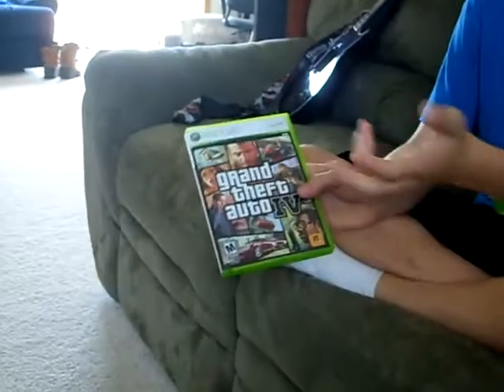Grand Theft Auto IV review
This video was originally posted on August 5, 2008.

I review Grand Theft Auto IV